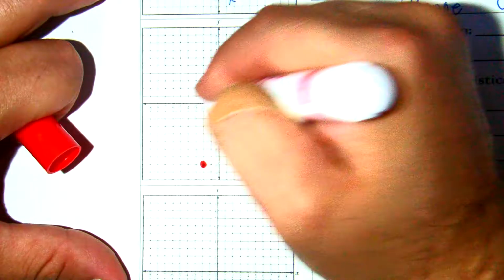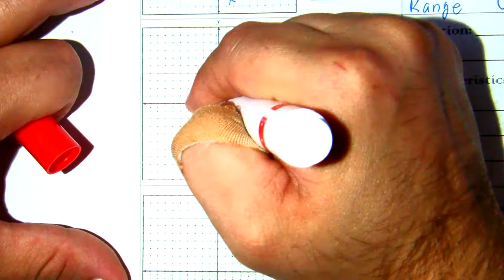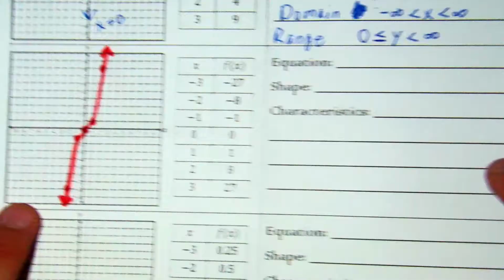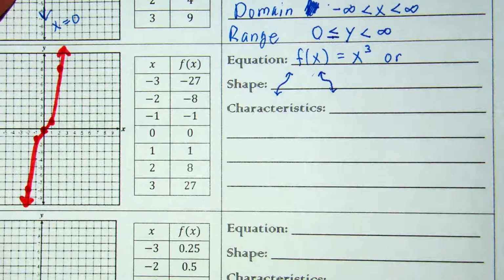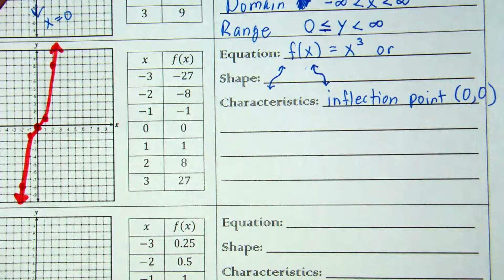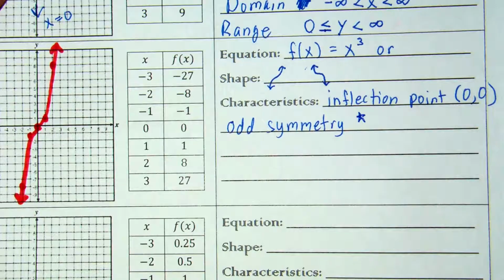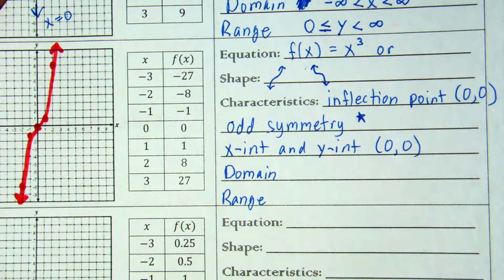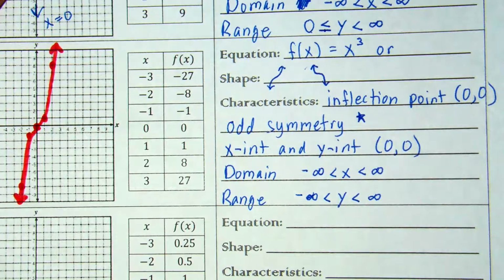Parent Cubic Function Notes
Algebraic Reasoning w/ Mr. Ortiz